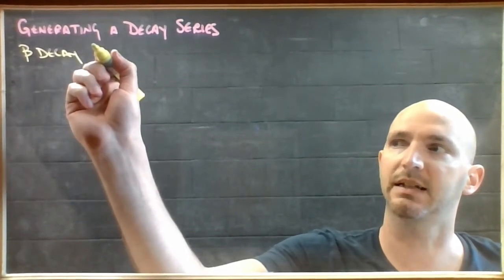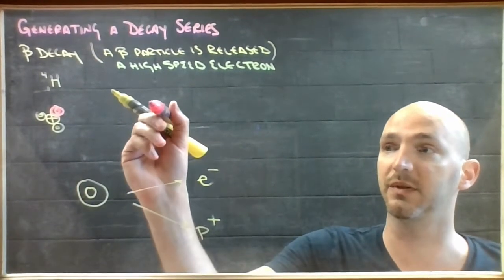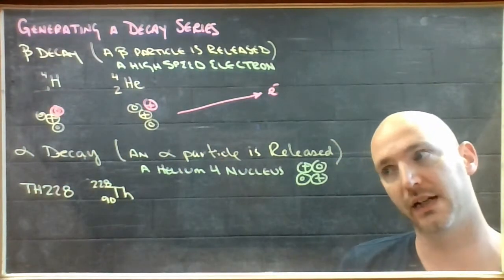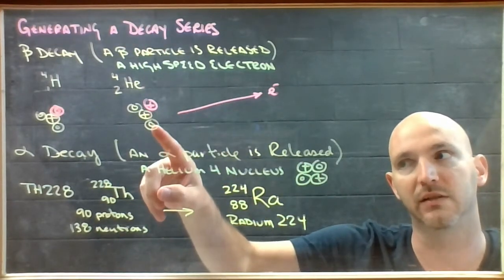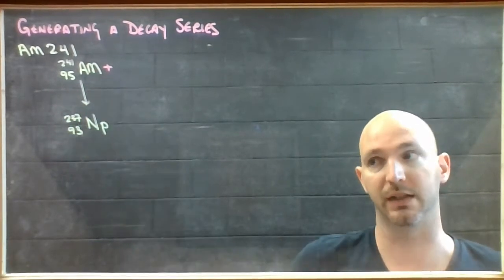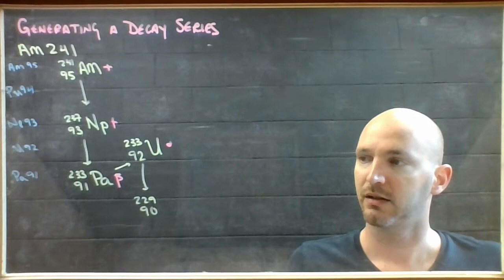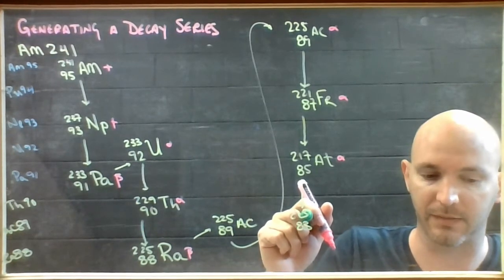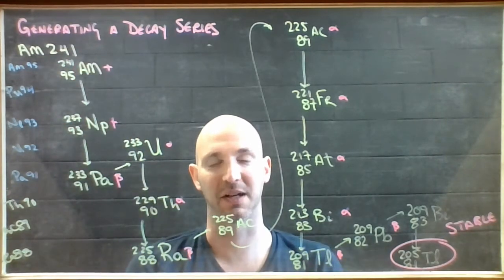Adlib on Nuclear Decay Series